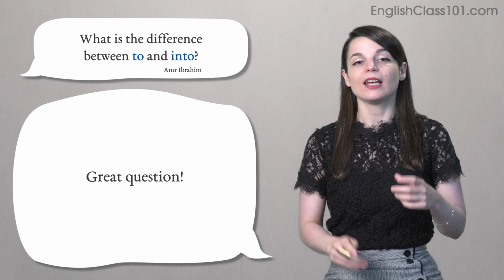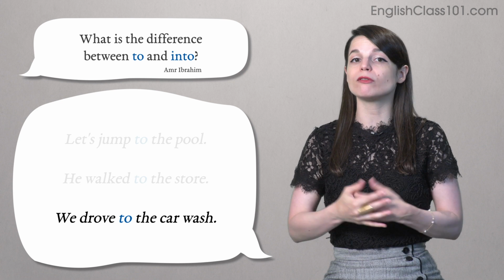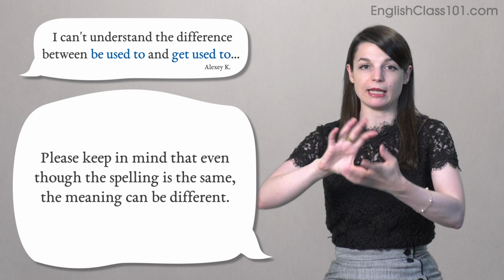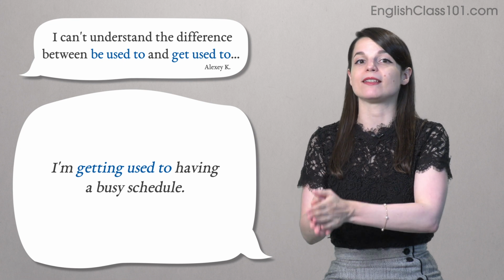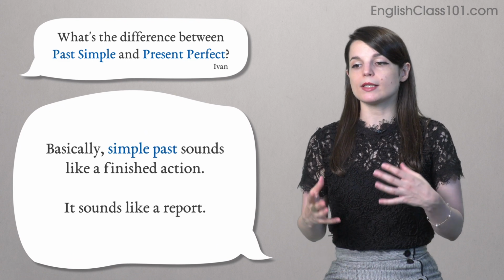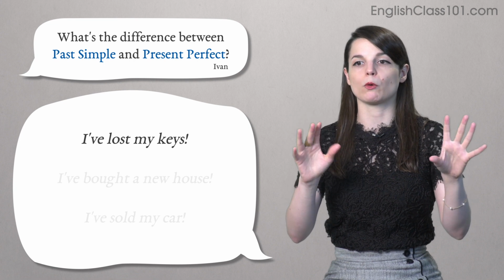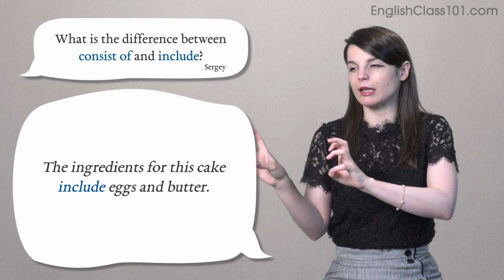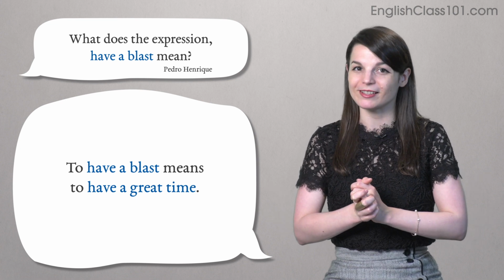Confusing Words: Be Used To and Get Used To - English Grammar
← Learn English for everyday life with your free PDF Lessons
← Ask Alisha your question now! ↓Check how below↓

- What is the difference between "to" and "into"?
- I can't understand the difference "be used to" and "get used to", especially in the past tense because there is no continuous tense in Russian. Can you give me some advice and a couple of examples?
- What is the difference between 'consist of' and 'include(s)'. In what situations can I use these words?
- What does the expression ""have a blast"" mean?